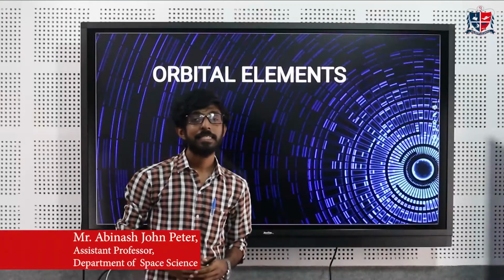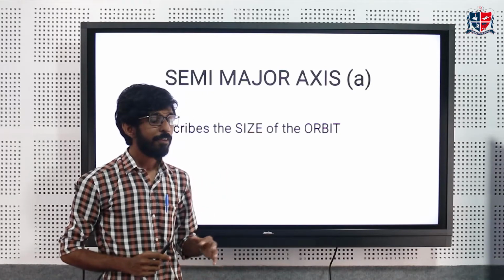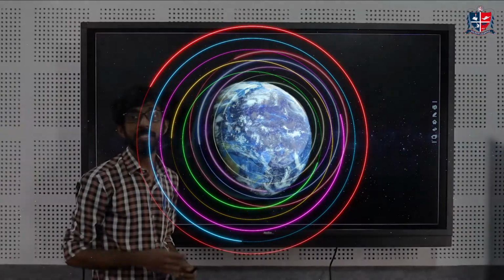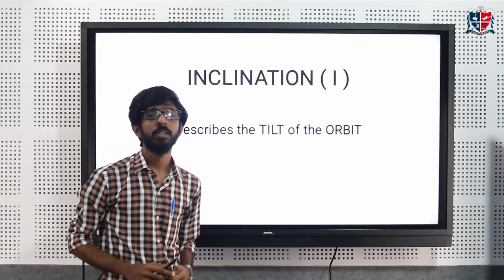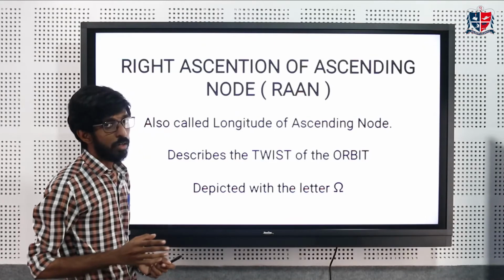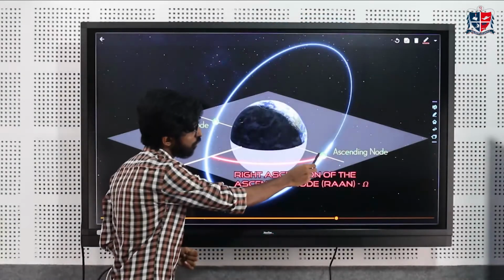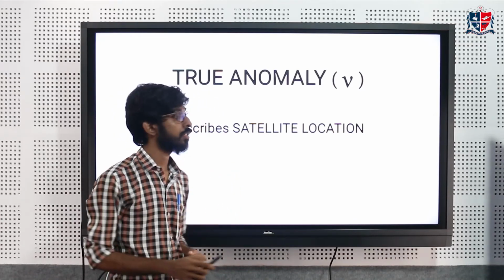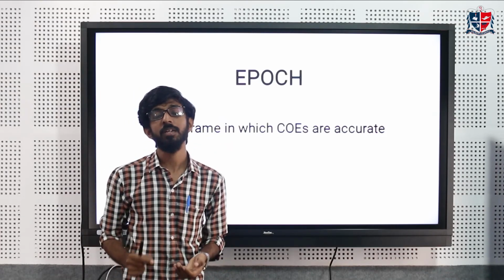St. Albert's College Autonomous, Ernakulam. ORBITAL ELEMENTS - Prof. Abinash John Peter